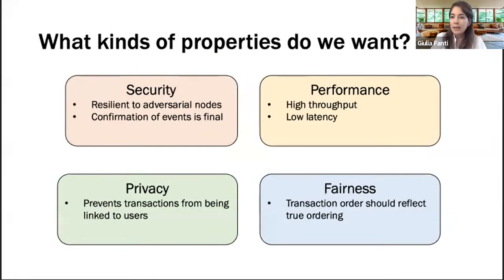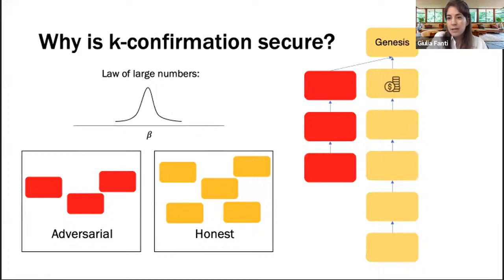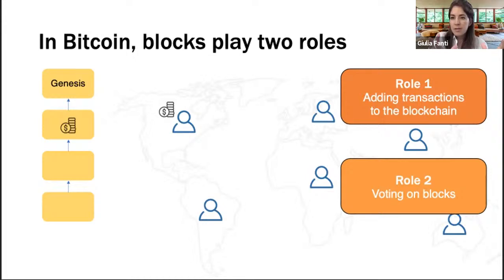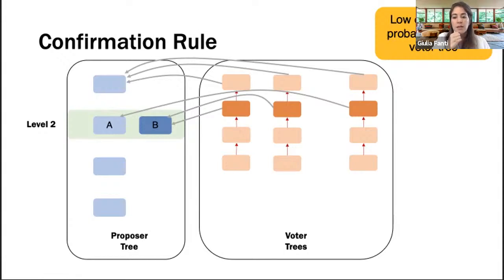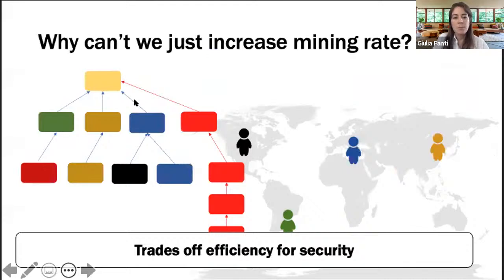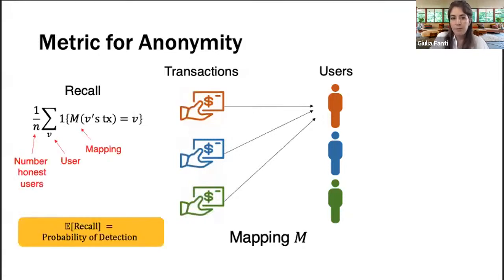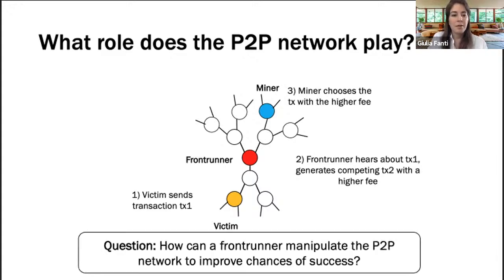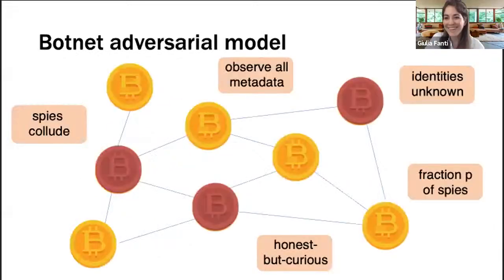SNAPP Seminar || Giulia Fanti (Carnegie Mellon University) || Jun 7, 2021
Title: The Overlooked Role of Communication Networks in Designing Robust Blockchains

Abstract
Blockchains have become an important tool for maintaining distributed ledgers among mutually untrusting parties. As the systems that use these ledgers (e.g., cryptocurrencies) grow in popularity, it is becoming increasingly important to ensure their robustness along multiple axes, such as performance, security, privacy, and fairness. To date, most of the literature on these topics has tackled them at the application layer. In this talk, we will instead discuss the role that communication networks play in designing robust blockchain systems. We will illustrate this point through three case studies focusing on performance, privacy, and fairness. In each of these case studies, we show how careful modeling, analysis, and design of underlying communication networks can lead to improved robustness at other layers. These design and analysis challenges introduce new problem formulations combining elements of graph algorithms, random processes, and distributed systems.